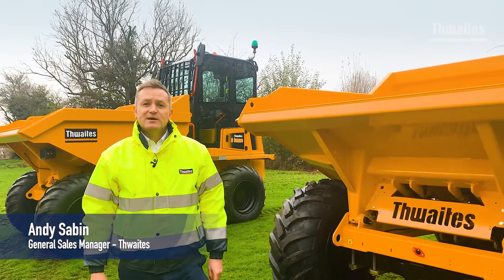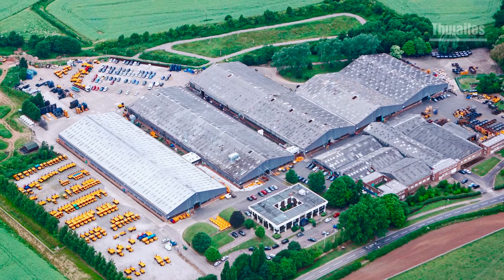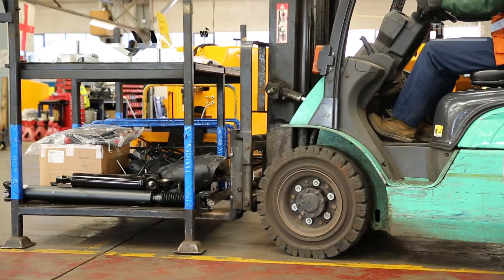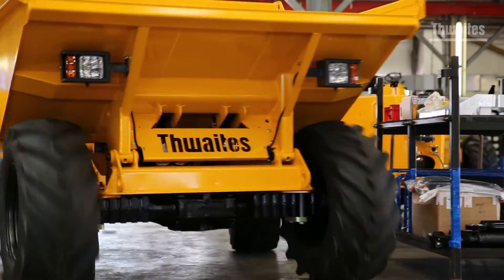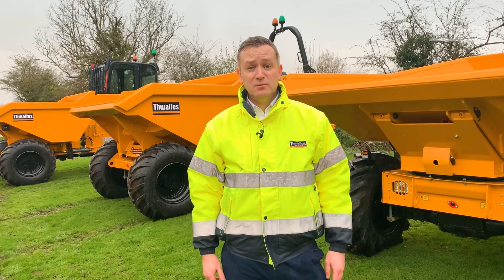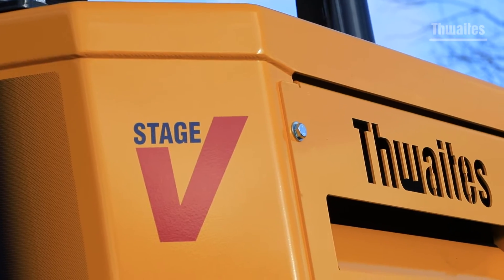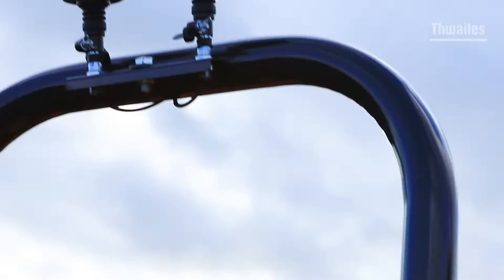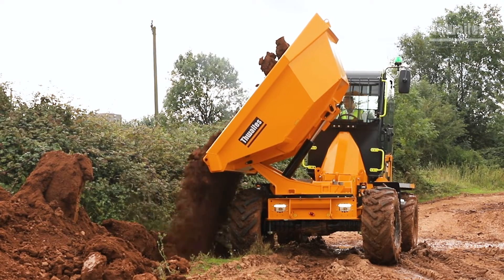2022 Doe Show - Thwaites Intro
62nd Doe Show 2022 Thwaites introduction for website.